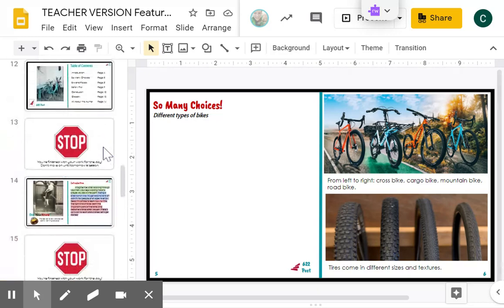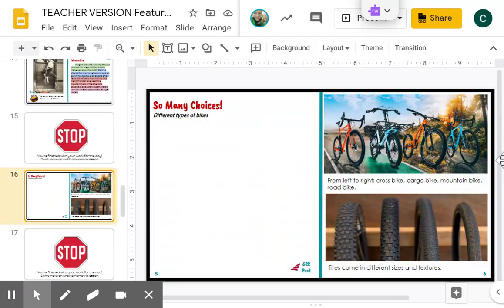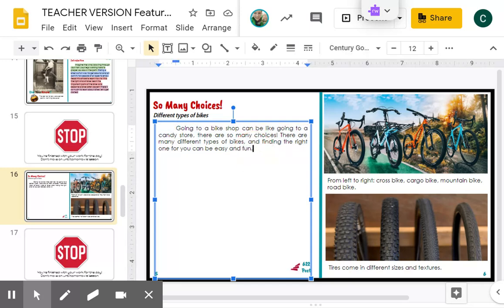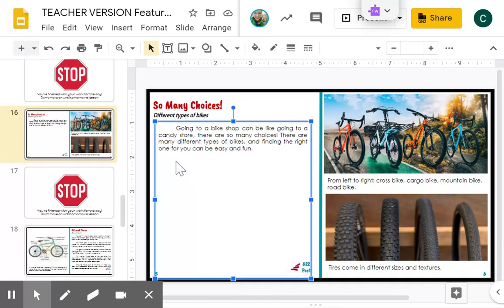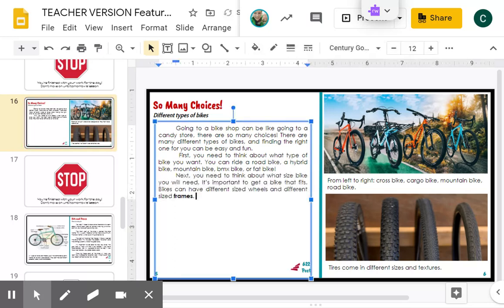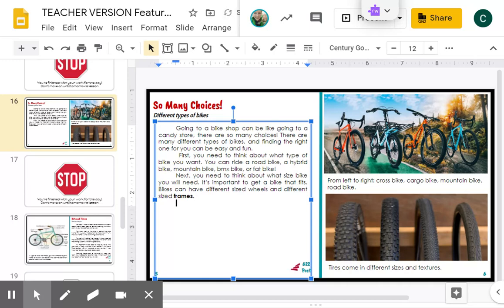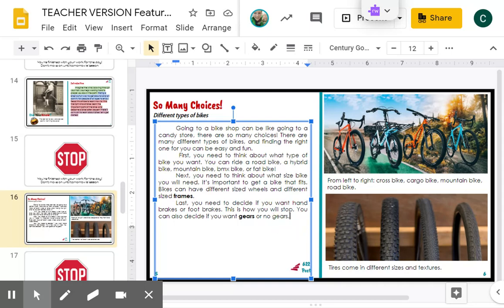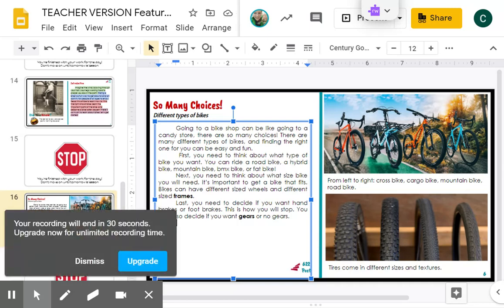Week 11 Lesson 1